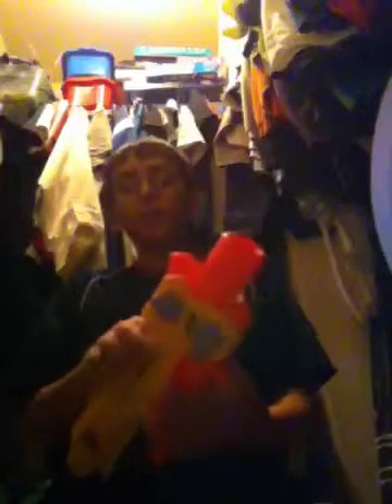FIRST VIDEO Nerf gamer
Hello! YouTube my name Patrick and today I'm telling you guys what I do with nerf and I'm going to show you guys some classes Enjoy!